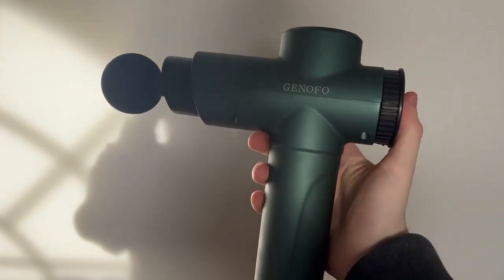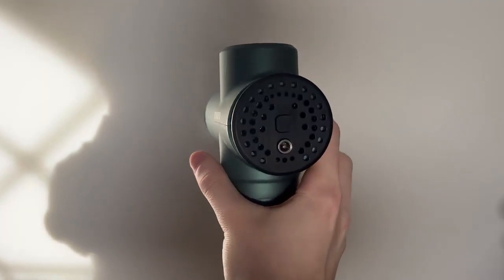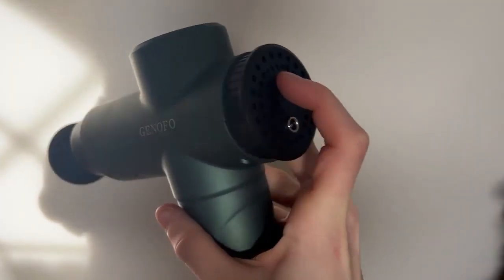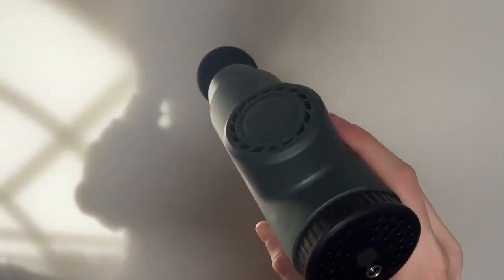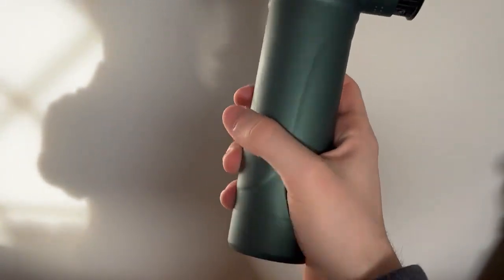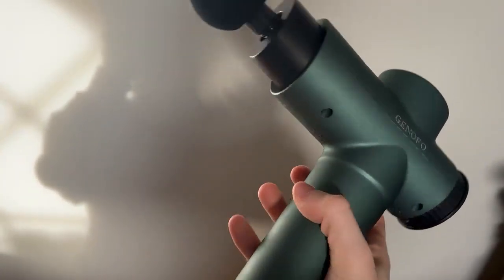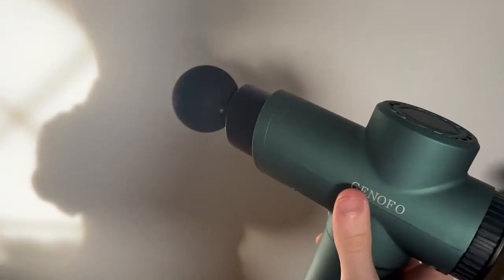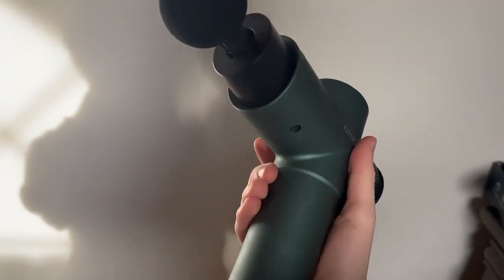Genofo Massage Gun Professional Deep Tissue Massager Handheld Percussion Massage Gun Review